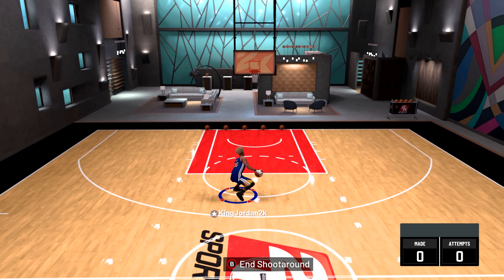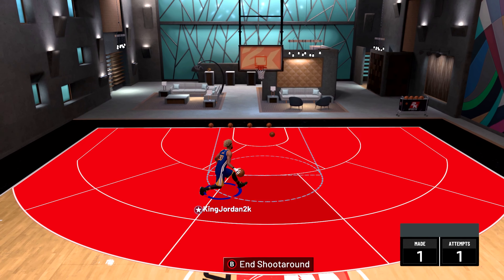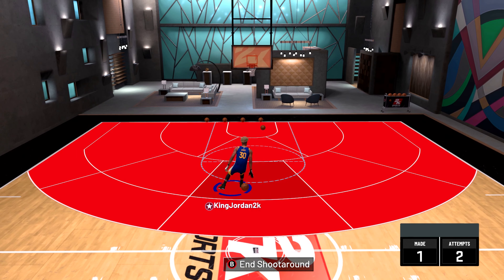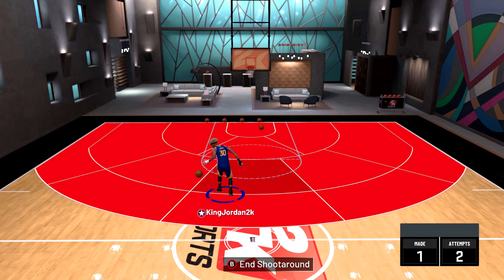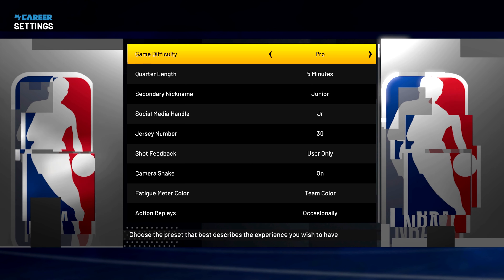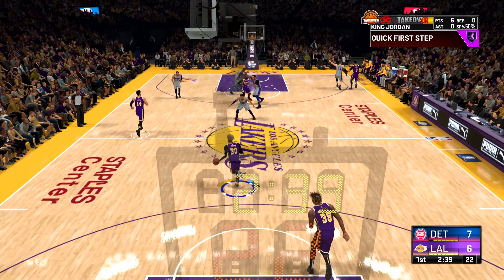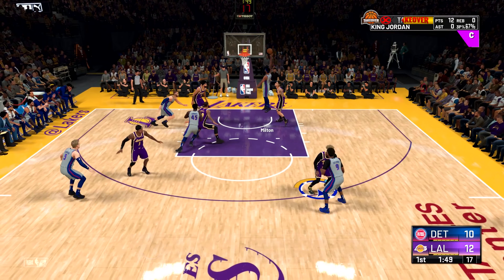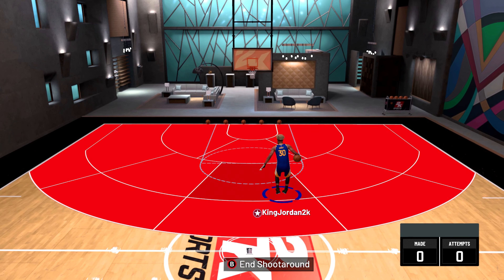THE EASY WAY TO GET ALL YOUR HOTSPOTS IN NBA 2K21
THIS VIDEO IS THE EASY WAY TO GET ALL YOUR HOTSPOTS IN NBA 2K21 TAHNK U FOR WATCHING THIS VIDEO PLEASE SUB AND LIKE THE VIDEO IT HELP ME BIG TIME WE ALSO STREAM ON HERE AS WELL AND I DROP DAILY CONTENT EVERYDAY TO HELP U WITH YOUR SKILLS